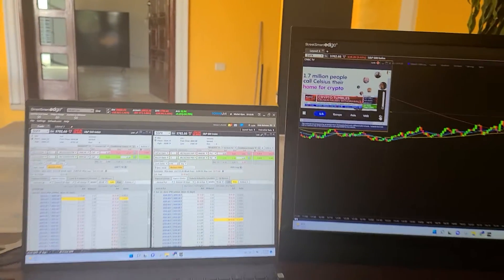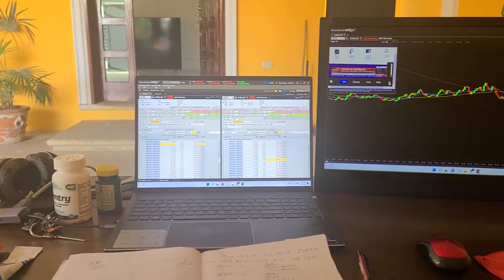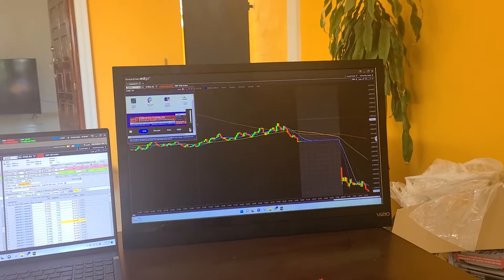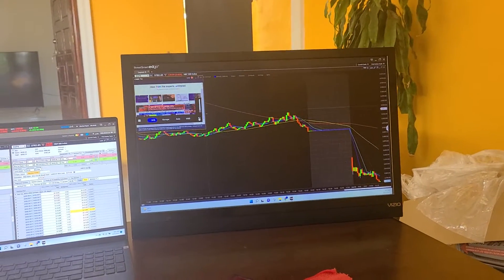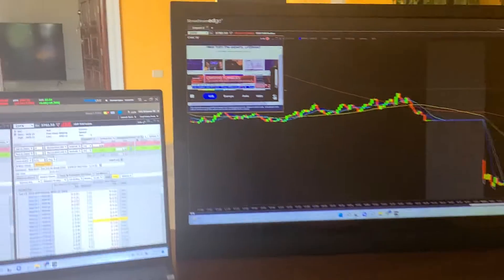YOU CAN TRADE ANYWHERE THAT YOU HAVE INTERNET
While I'm waiting for all the workers to finish with my house I am able to trade because the internet
is hooked up and its faster than the one at the apartment.